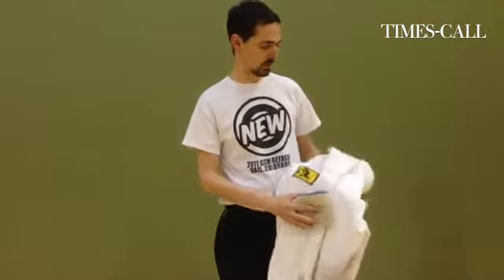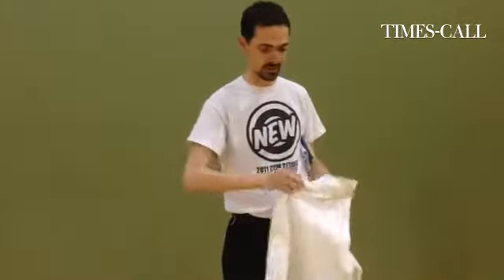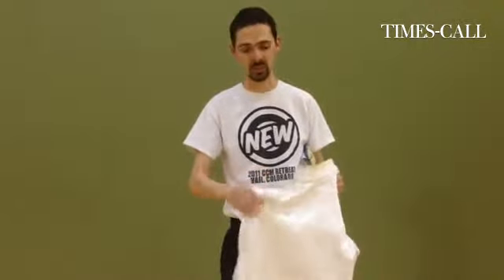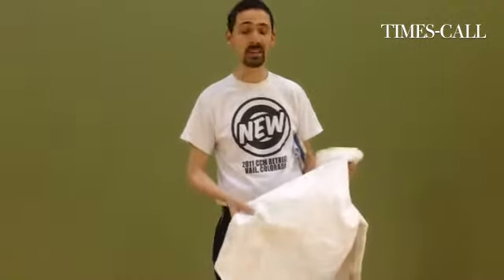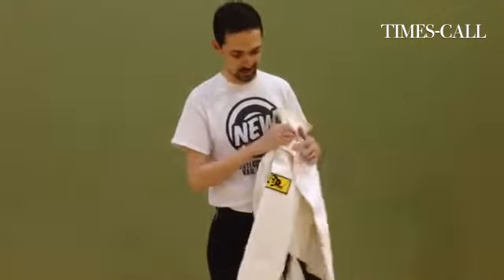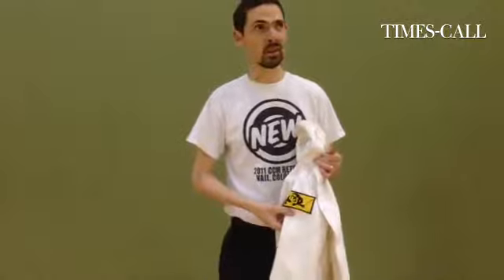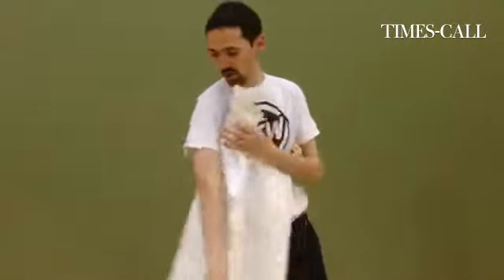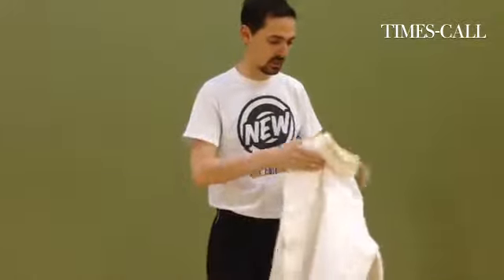Longmont's Twin Peaks fencing coach James Bekins explains why fencers wear a protective jacket.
By: Whitney Bryen - I'm the features and community reporter at the Longmont Times-Call. Get the latest local videos here or at timescall.com.